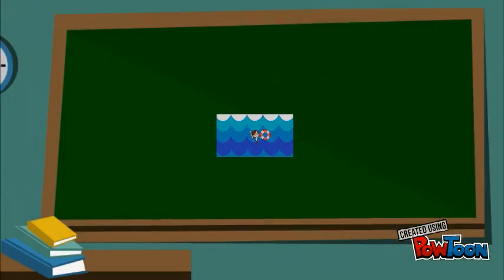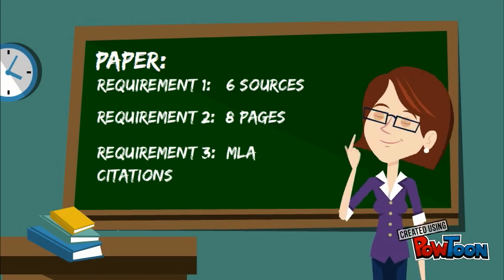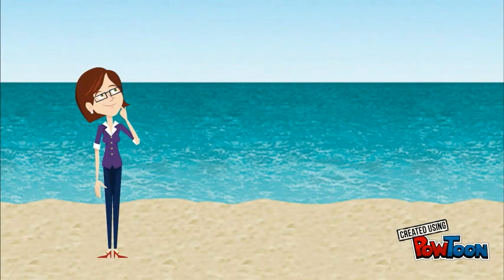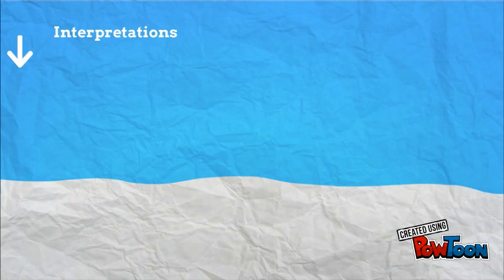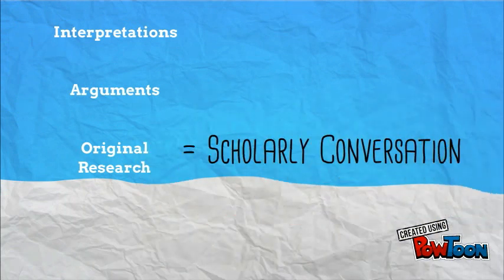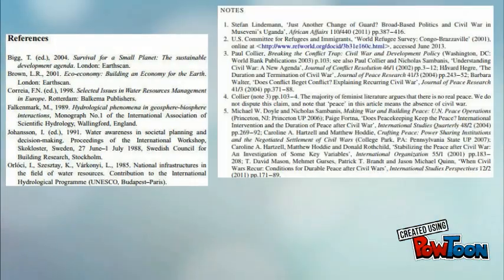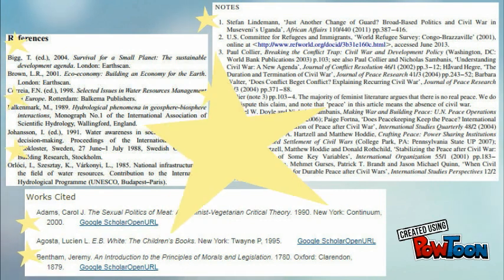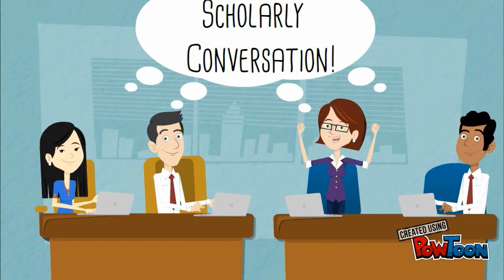Scholarly Conversation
ACRL Framework for Information Literacy: Scholarly Conversation
Created by Elena Rodriguez, MLIS